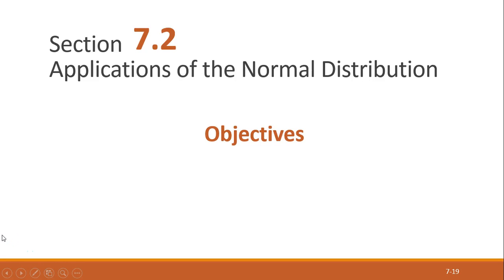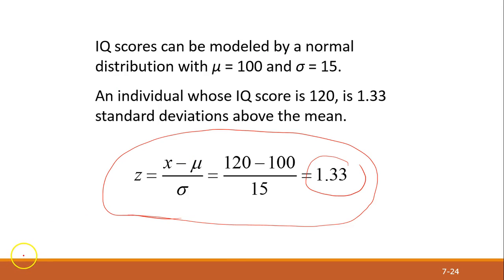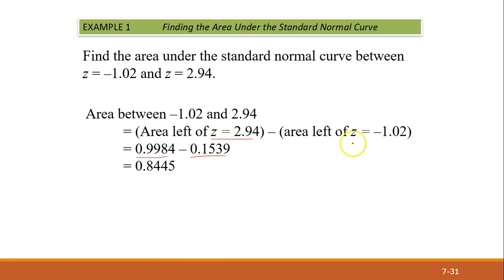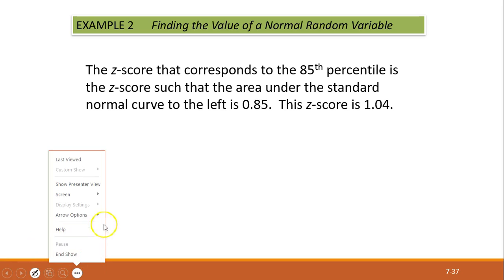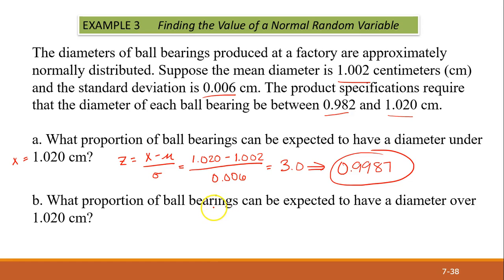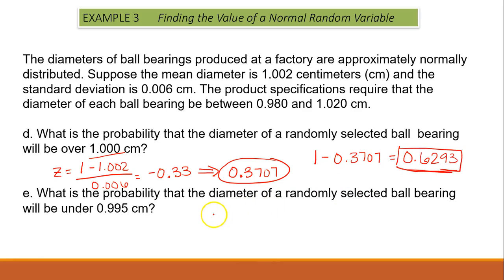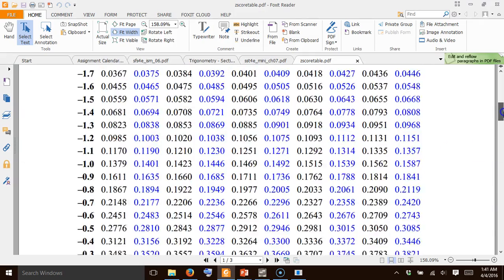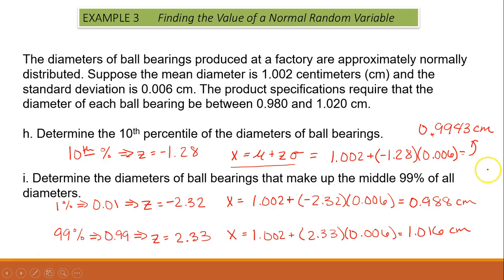Stats Sec 0702